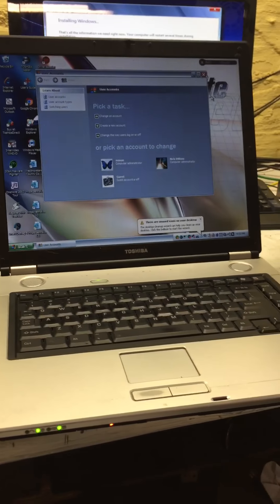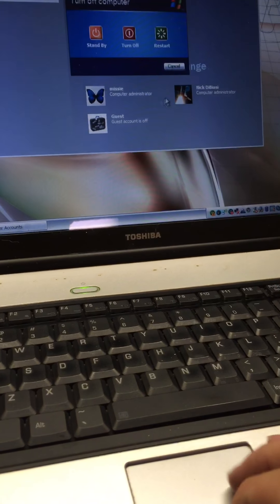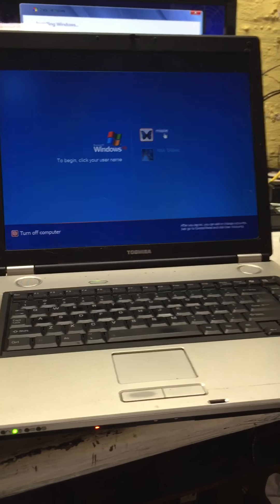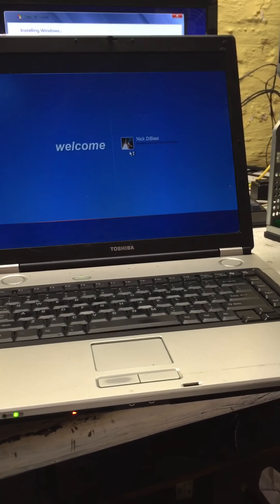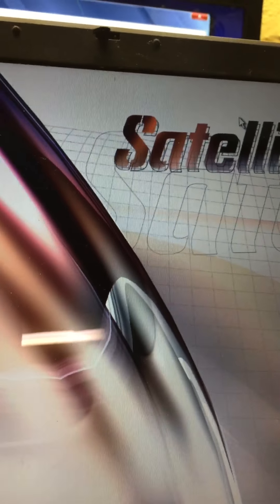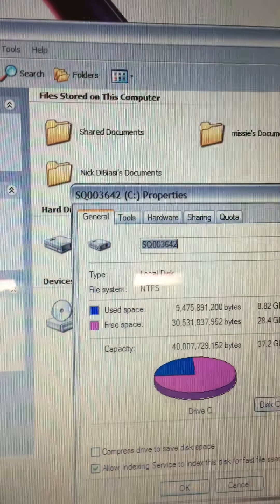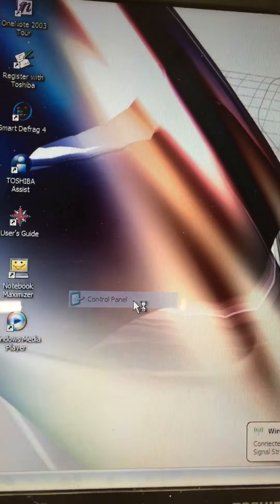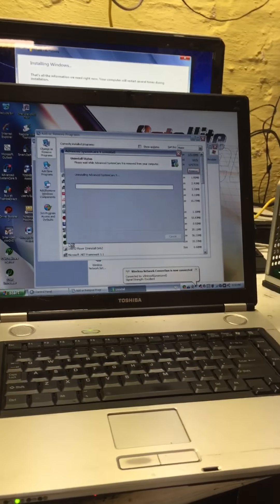Toshiba satellite a85-s107